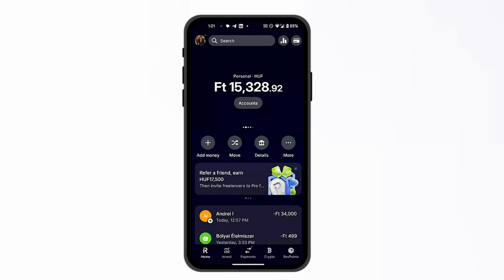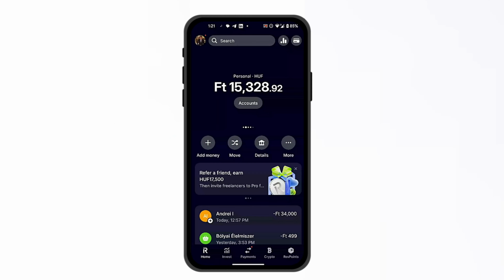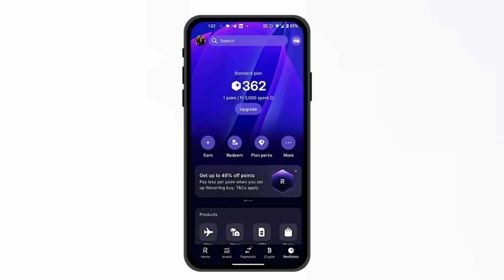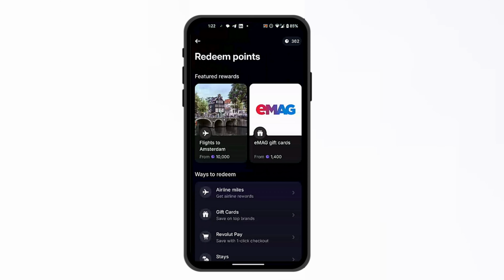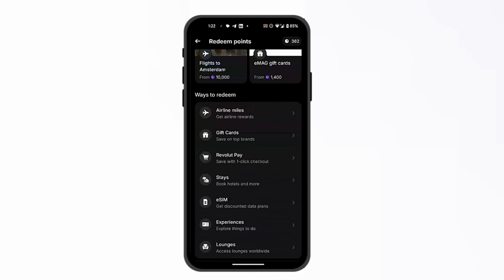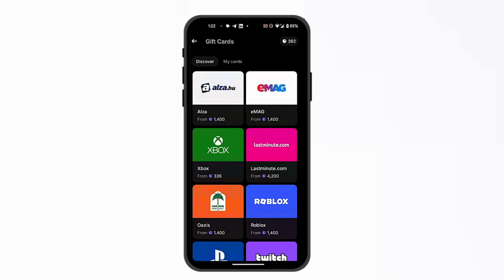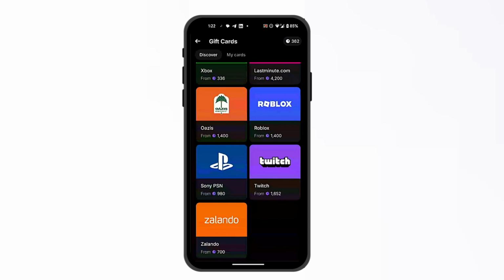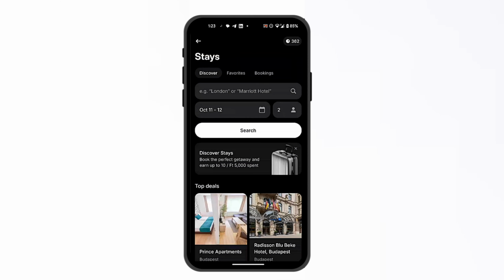How to Exchange Rev Points for Money on Revolut (Easy Guide 2026)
How to Exchange Rev Points for Money on Revolut

In this video, I show you how to exchange Rev Points for money on Revolut using the latest 2026 method. You’ll learn exactly how to turn your Rev Points into real cash directly in your Revolut account, step by step. I’ll also show you how to exchange Rev Points for gift cards on Revolut and explain whether you can exchange Rev Points for money on Revolut safely and quickly. By the end of this video, you’ll know how to use your points efficiently and get the most out of your Revolut rewards program.

Chapters:
00:00 Introduction
00:10 How to Exchange Rev Points for Money on Revolut